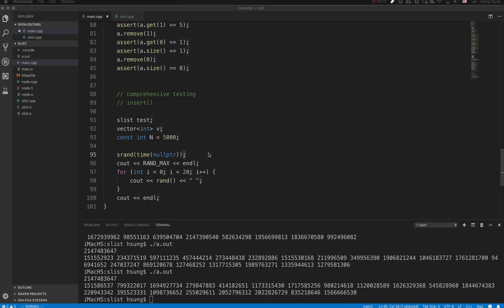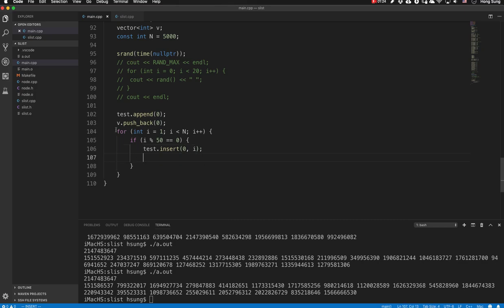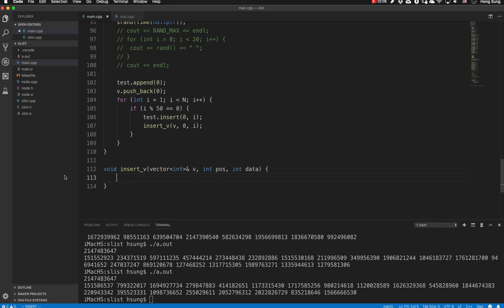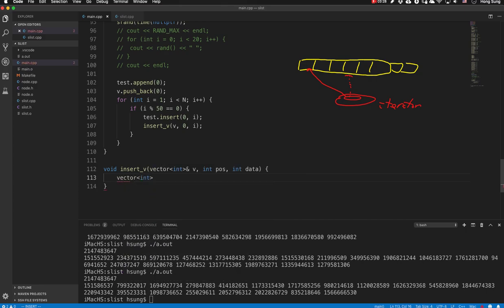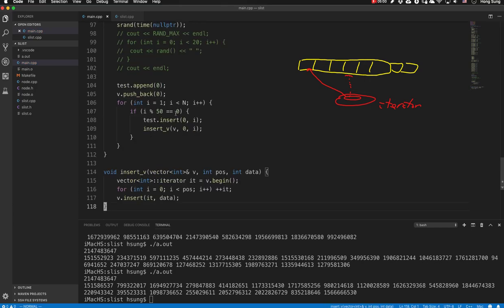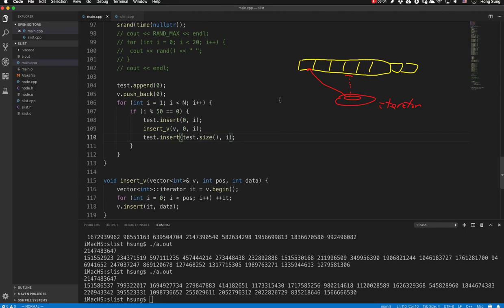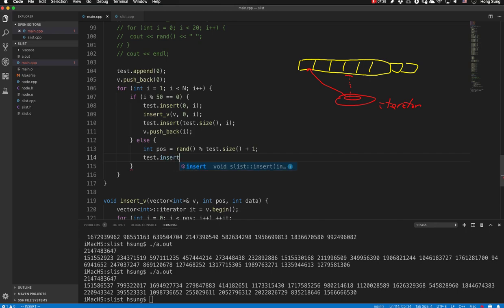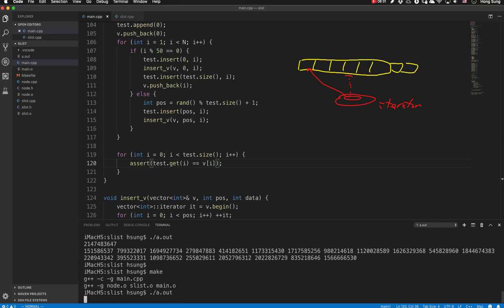P2 slist 12 comprehensive test 2 insert